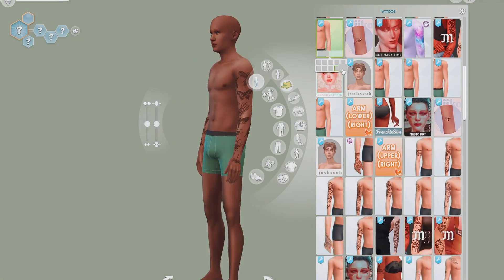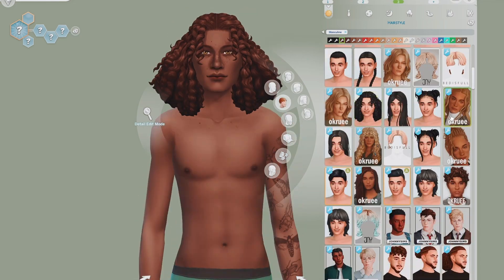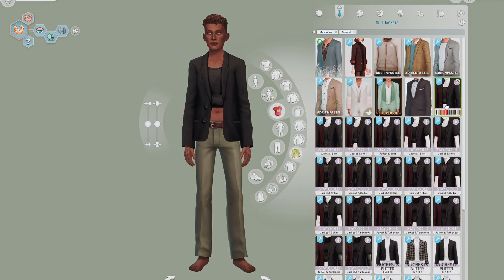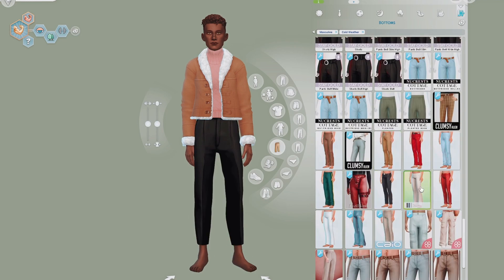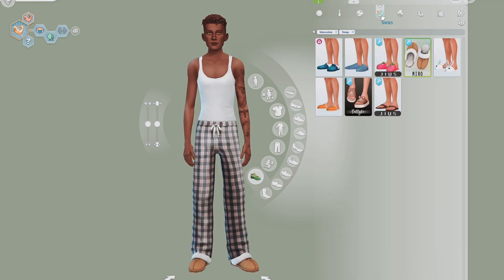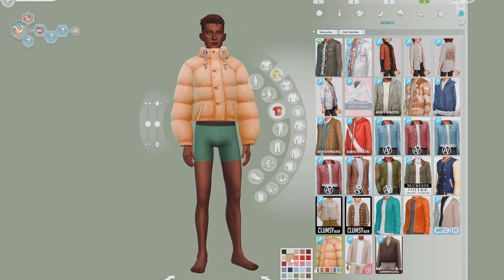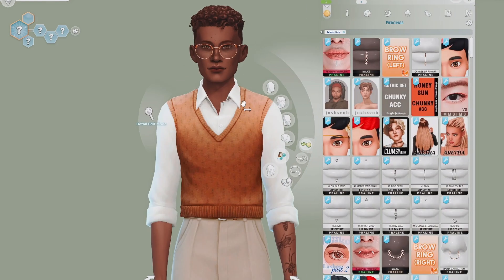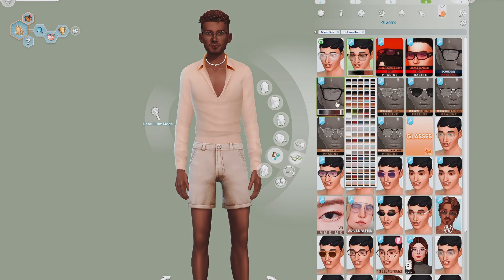📐 Making an ESTJ in the Sims 4 📐\\ Create a Sim \\ 16 Personalities Series